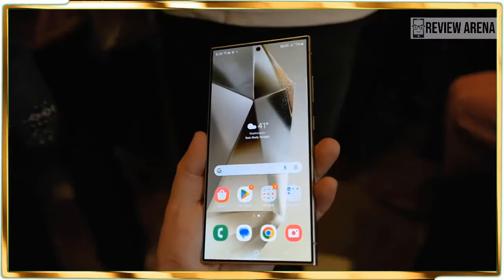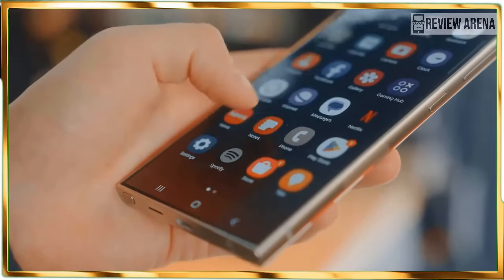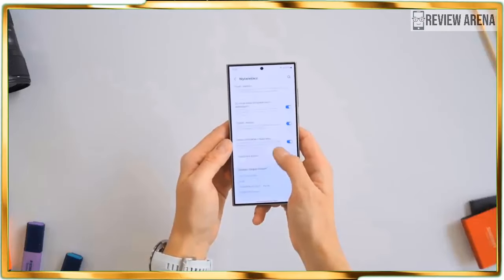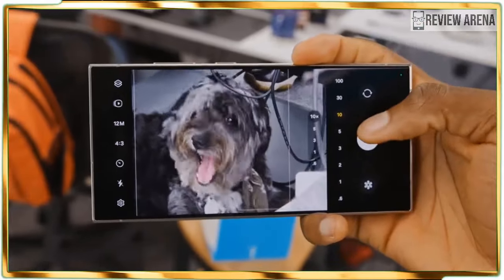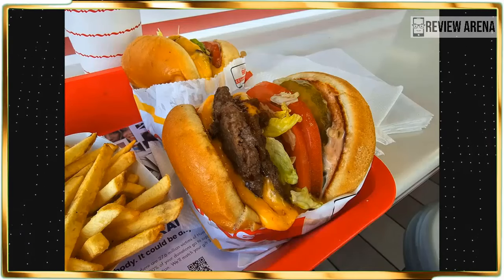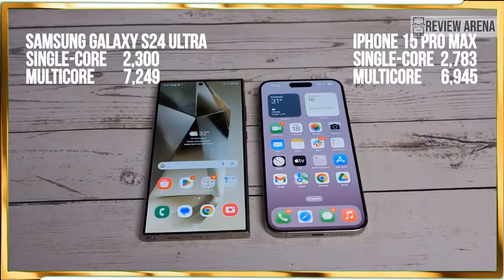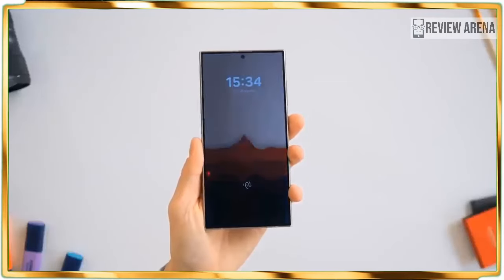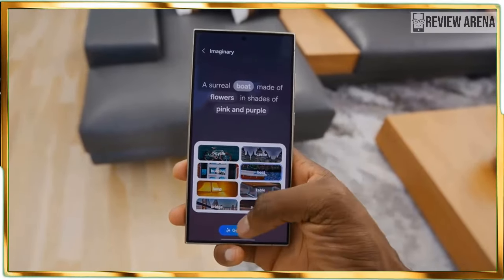Samsung Galaxy S24 Ultra Review: All about Galaxy AI